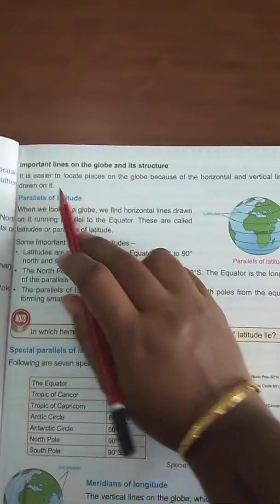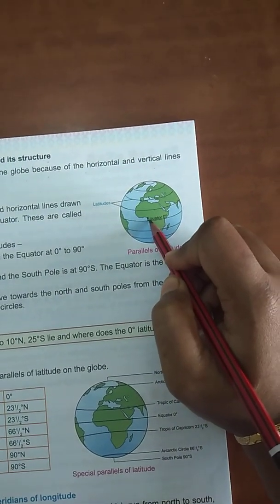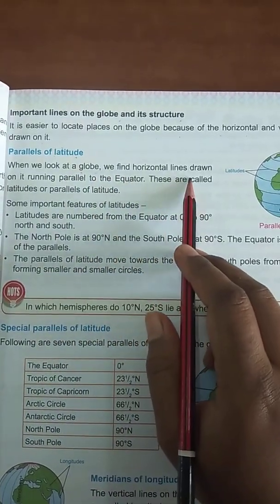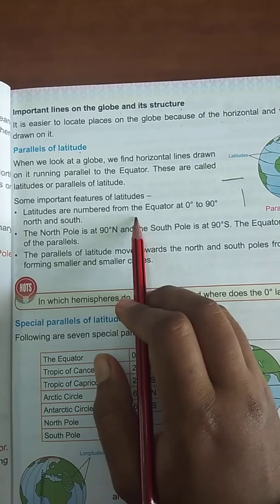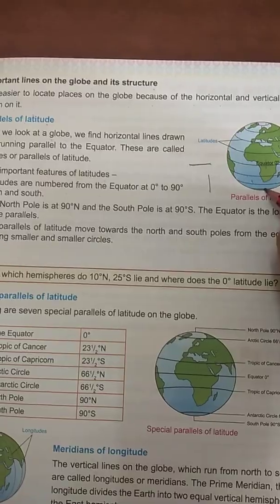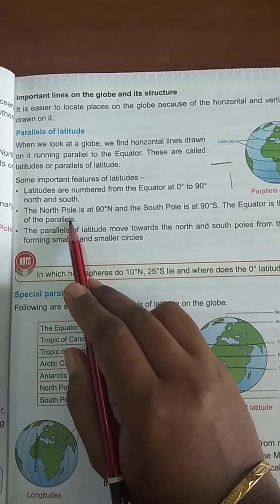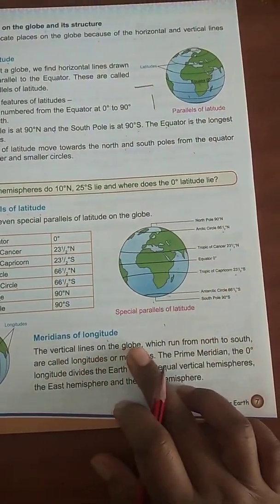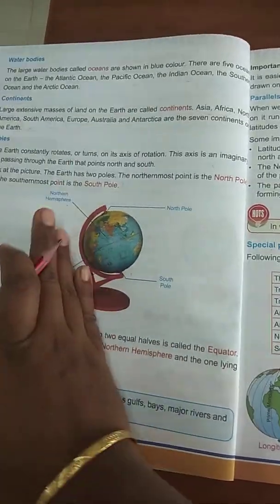The Globe...Social....5th std.... Chapter 1...Part 2..